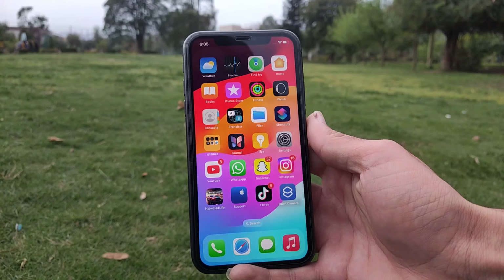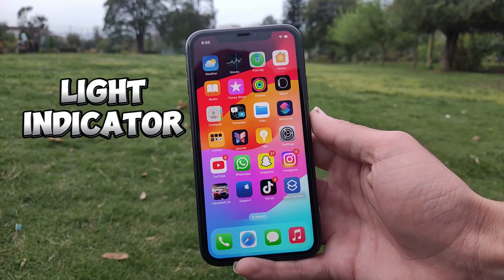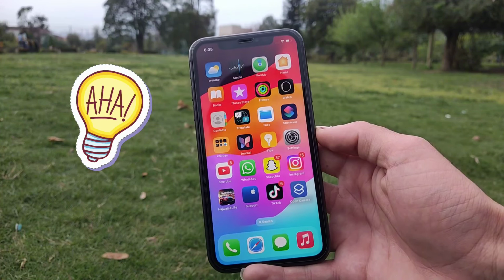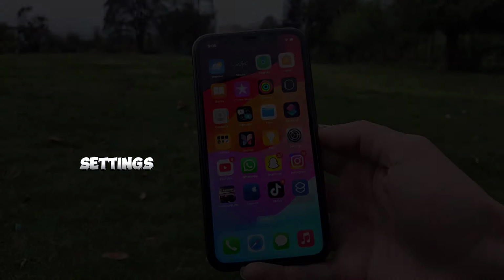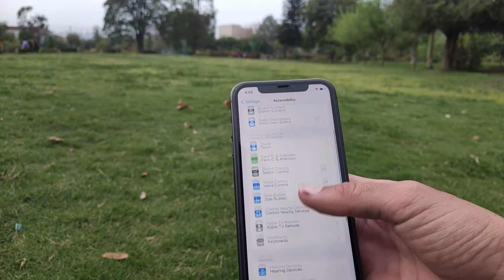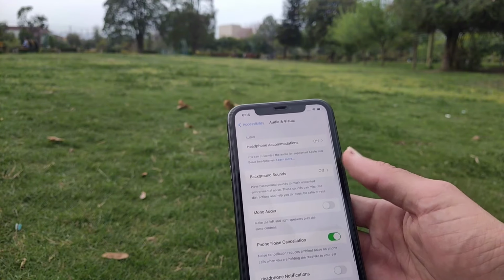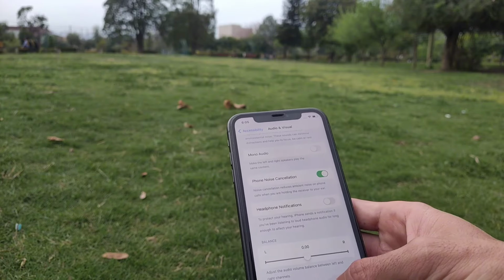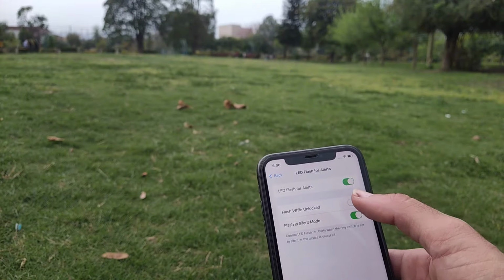Don't miss this trick if you have iPhone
In this video i am going to share an exciting trick for iPhone users which probably looks cool to use so after watching this you can easily use that trick if you have iphone

===Social===

===Channel===